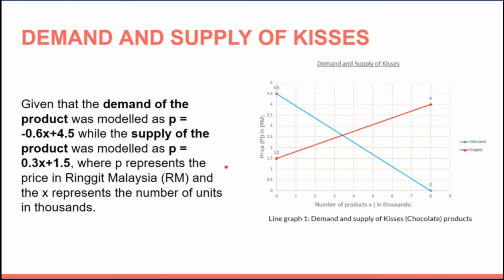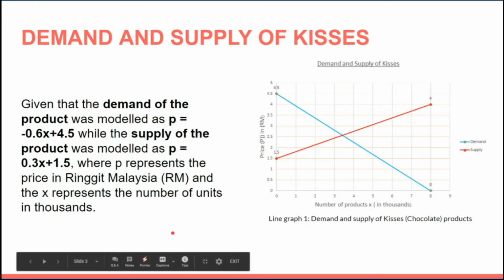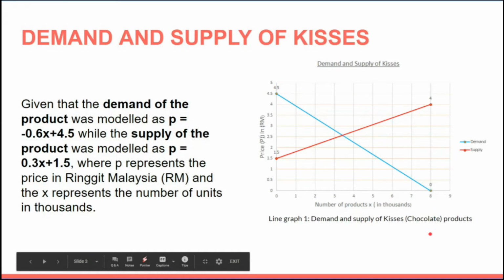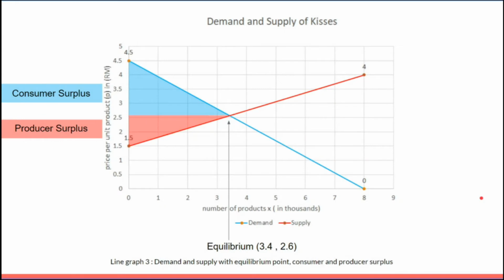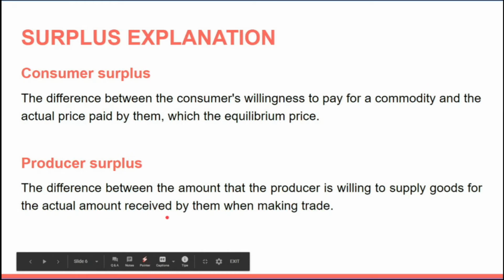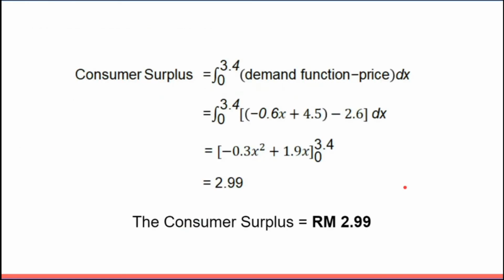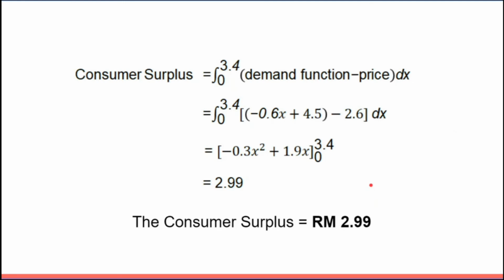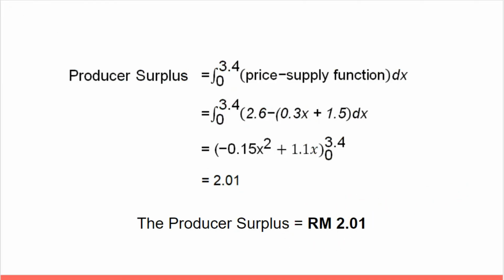CALCULUS FINAL ASSESMENT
This is our Calculus Final Assessment from University Malaysia Kelantan.

Presenters:
1. EE IK MING RACHEAL J19A0115
2. GEH CHOU TA J19A0129
3. SAW ZI WEI J19A0298
4. MAC ACTEER A/L  J19A0160
5. TAN XIN ER J19A0332